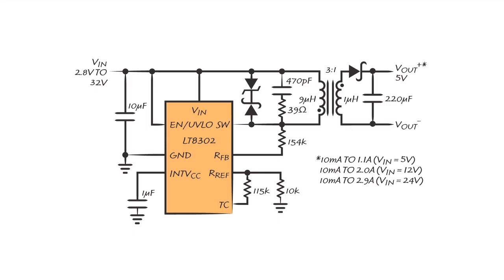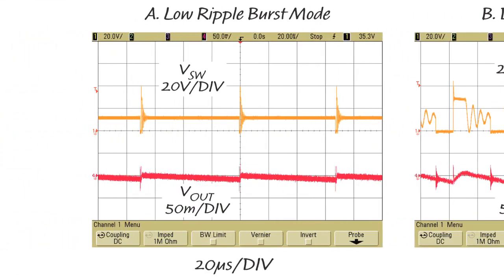Simple, Compact, and Efficient Isolated Power with Low IQ No-Opto Flyback ICs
The flyback converter is typically the first choice for engineers looking for isolated power supplies below 50W. These isolated power supplies generally require opto-isolators or extra transformer windings to regulate the output voltage. As a result, these isolated power supply solutions are generally complicated, bulky, and inefficient.